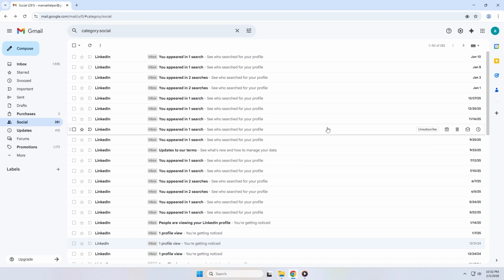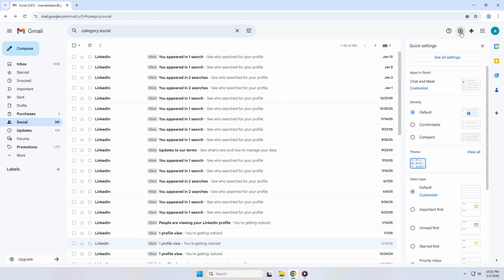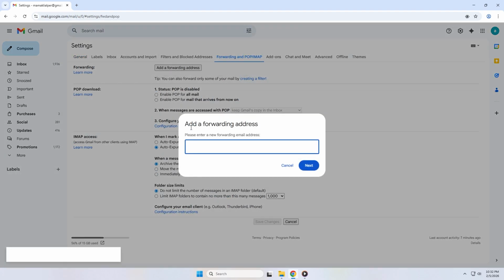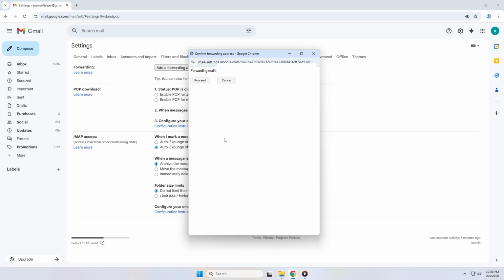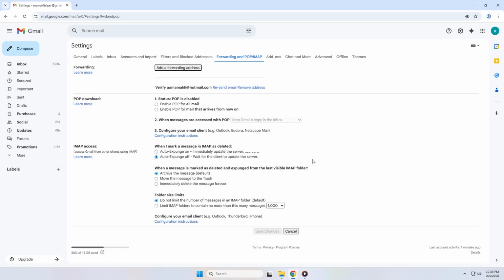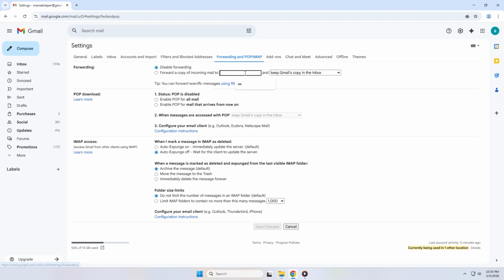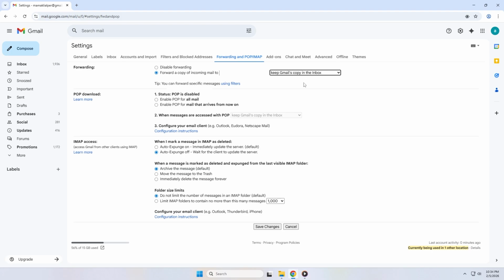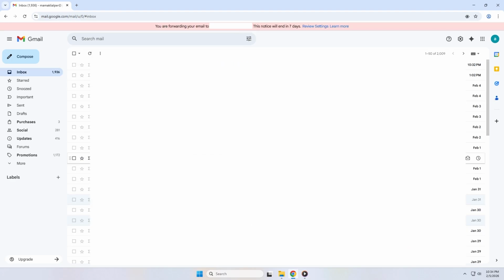How To Set Up Auto Forwarding in Gmail